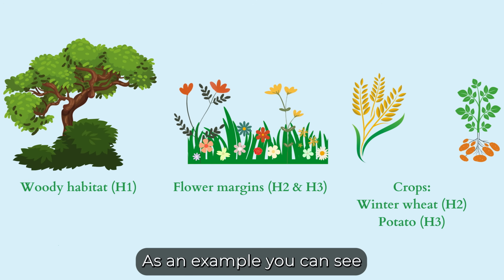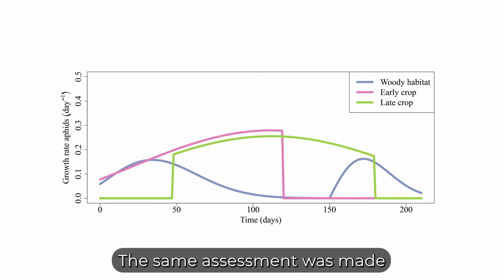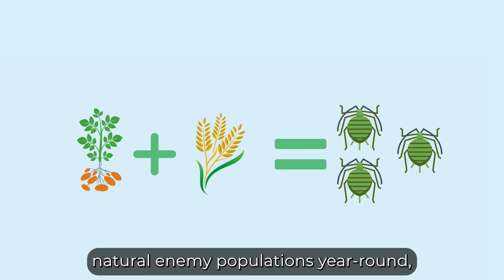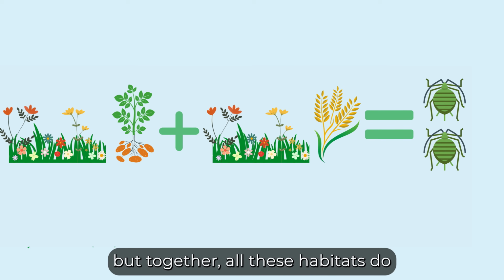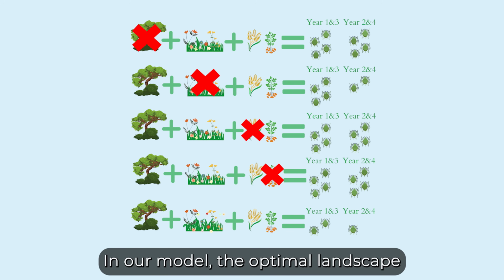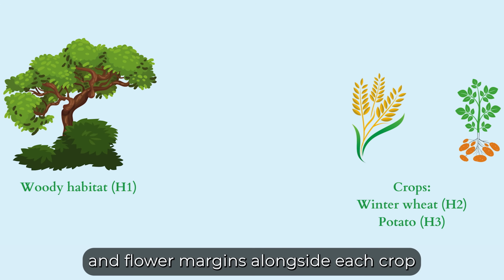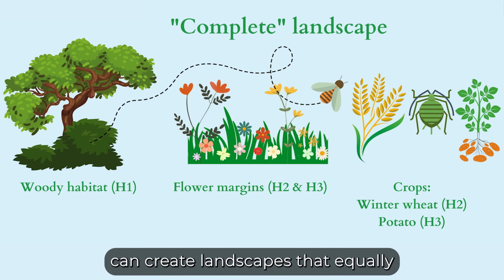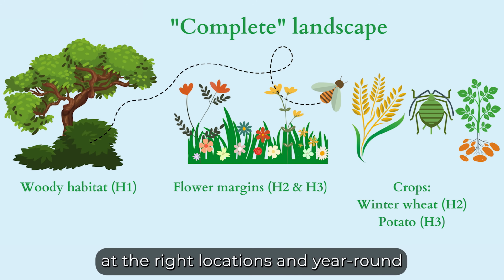How can habitats manage crop pests?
Dr Laura Mansier of the University of Amsterdam explains how habitat management can impact the success of natural pest control, to help reduce farmers' reliance on chemical controls and support wider ecosystems.

Reducing Pesticides Through Landscape Design: How Semi-Natural Habitats Support Natural Pest Control

Can we reduce pesticide use while boosting biodiversity? This video explores how strategic landscape design—combining crops with semi-natural habitats—can achieve effective natural pest control through the year-round support of beneficial insects.

📄 THE RESEARCH
This video presents findings from groundbreaking modelling research by Laura Mansier and Paul C.J. van Rijn at the University of Amsterdam's Institute for Biodiversity and Ecosystem Dynamics (IBED).

The study developed a population-dynamical model examining how predatory hoverflies and their aphid prey interact across different agricultural habitats. Key findings show that optimal pest control requires a combination of:

- Woody habitats (around 6-10% coverage)
- Early-season crops (e.g. winter wheat)
- Late-season crops (e.g. potato)
- Flower margins alongside crops

When all landscape elements are present, pest densities can be reduced by up to 95%—and remain stable year after year.

🔗 READ THE FULL PAPER
Mansier, L. & van Rijn, P.C.J. (2024). Modelling agricultural landscape complementation for natural pest control. Journal of Applied Ecology, 61(11), 2701–2716.

🌱 ABOUT FRAMEwork
This research was conducted as part of the H2020 FRAMEwork project, a 5-year EU-funded initiative bringing together farmer clusters across Europe to develop biodiversity-sensitive farming approaches. FRAMEwork demonstrates how farmers working together can create landscapes that benefit both agriculture and nature.

TIMESTAMPS
[00:00] – Introduction: Pesticides and biodiversity
[00:24] – What is natural pest control? The role of natural enemies in sustainable food production.
[00:39] – The role of landscape management: Increasing resource availability for natural enemies.
[01:14] – About the modeling study: Investigating landscape composition and pest dynamics.
[01:31] – The model landscape explained: Habitats including woody areas, crops, and flower margins.
[01:54] – Aphid growth patterns across habitats: Visualizing growth rates throughout the year.
[02:30] – Key findings: crop complementarity: How different crops enhance each other's pest control.
[02:43] – The importance of flower margins: Proximity of floral resources to crop fields.
[02:51] – Optimal woody habitat coverage: Benefits of up to 10% coverage.
[03:03] – Year-to-year pest fluctuations: How missing landscape elements cause instability.
[03:30] – The complete landscape solution: The specific mix for consistently low pest levels.
[04:14] – Practical implications: Small changes and collaboration for farmers and biodiversity.